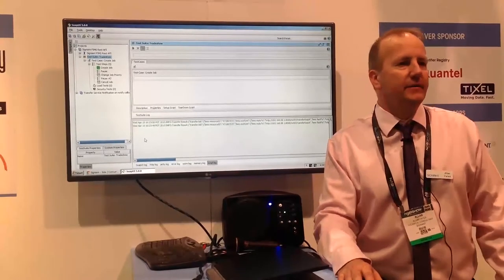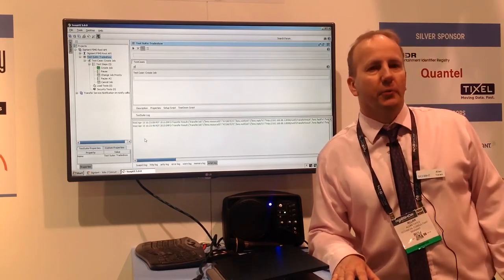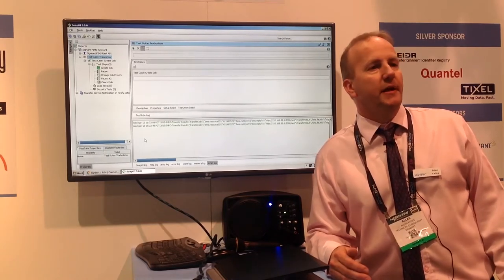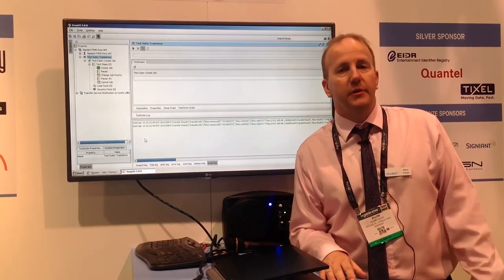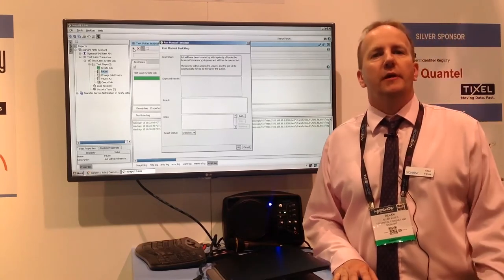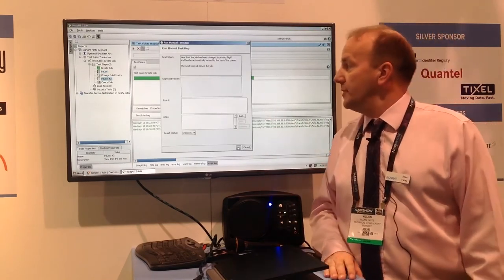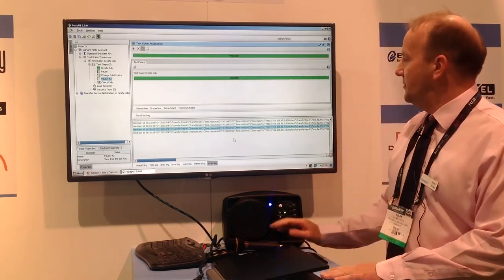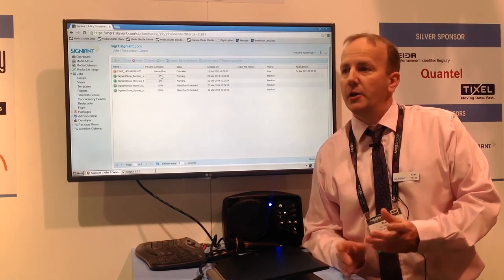NAB 2015, FIMS by Allan Yates - Signiant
A report on Signiant developments around FIMS